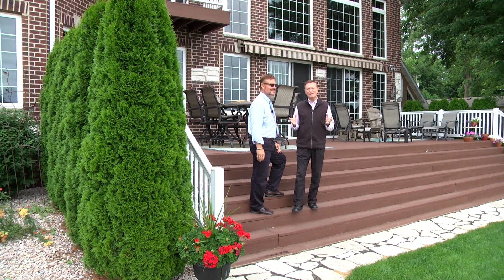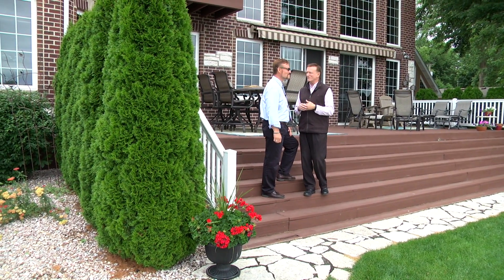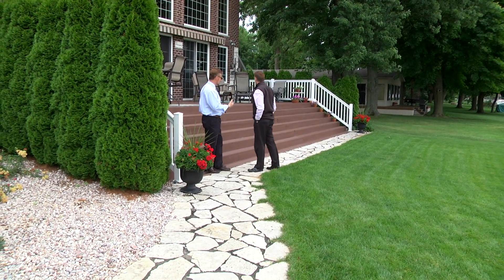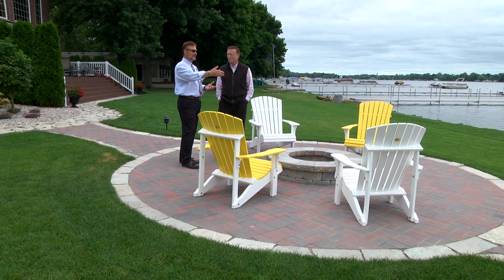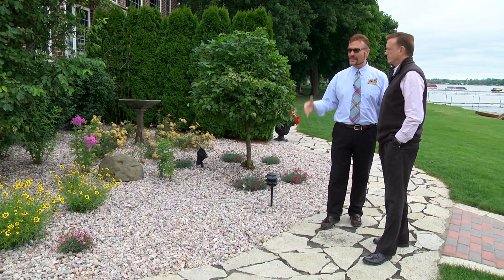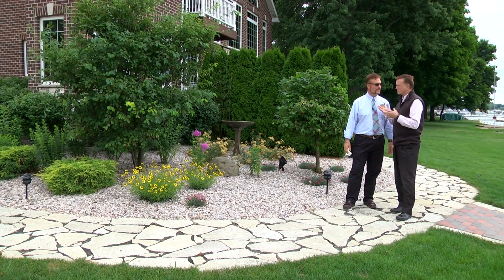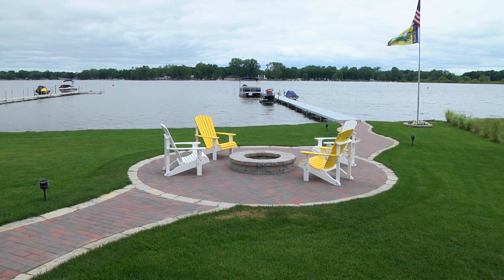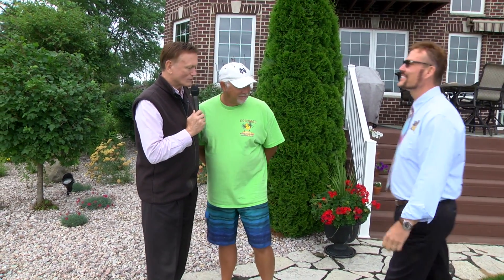S5-E14 Creating a Landscape for Year Round Beauty